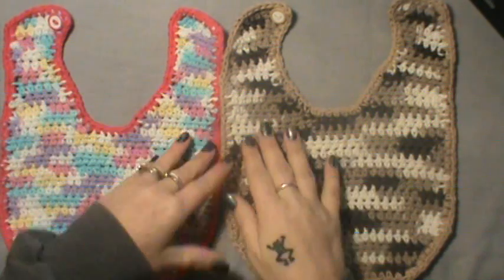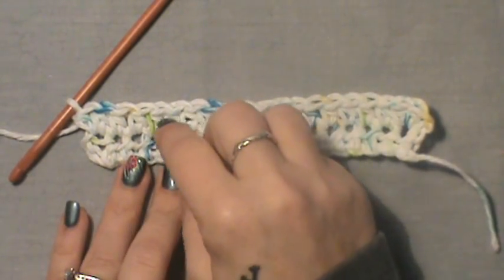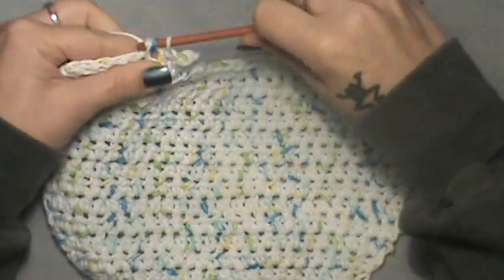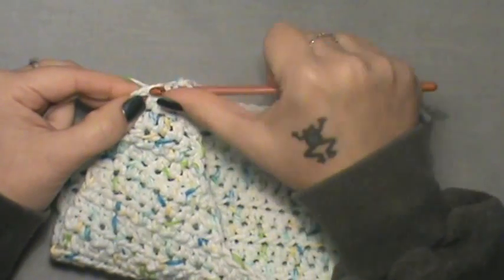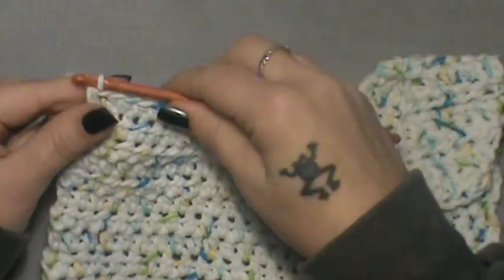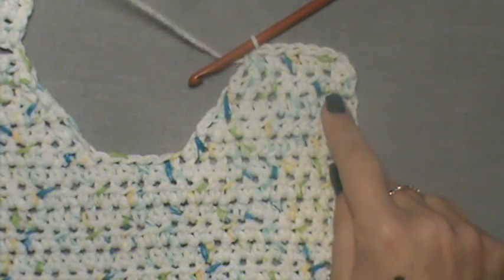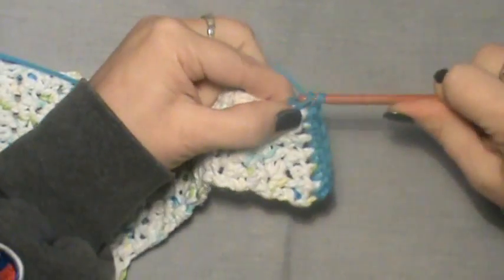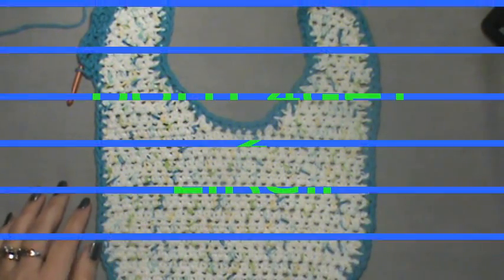"Baby Bib"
use of pattern approved by Yarnspirations.com